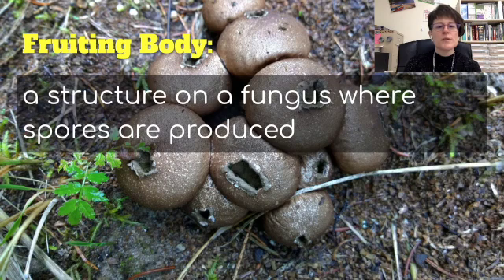LS2.3.1 Structure of Fungi